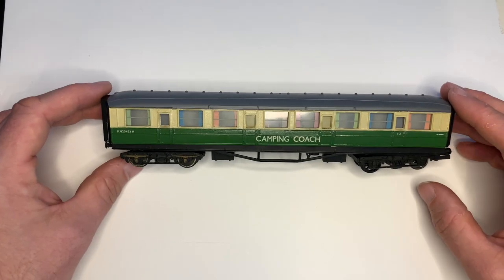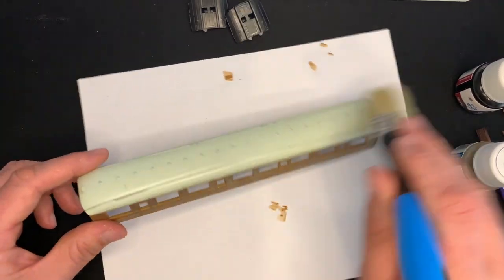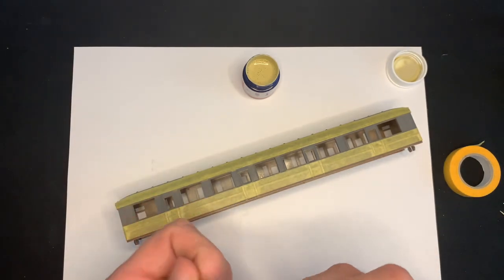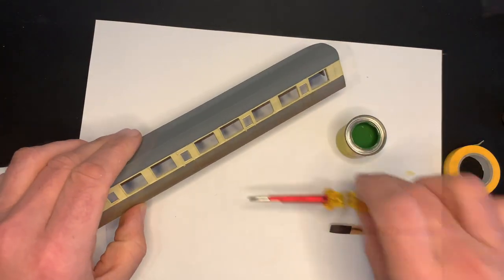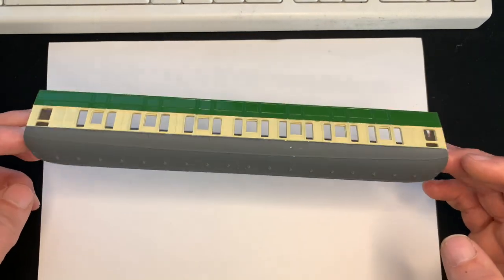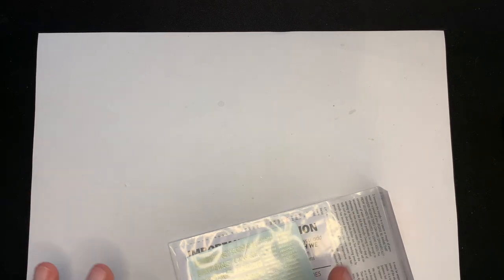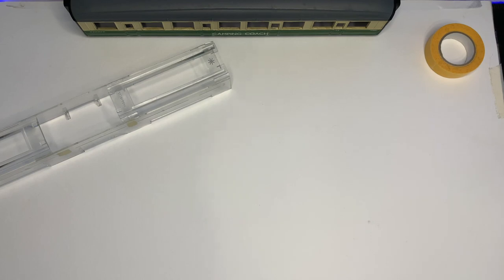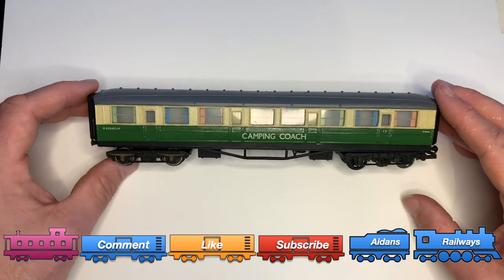How To Make a model camping coach | Try This!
Hi everyone 👋. In this video i show you how i chose to make a 00 gauge model camping coach just using scrap model items and left over bits and pieces from other projects. Hornby and Bachmann camping or camp coaches can be quite expensive to purchase so why not have a go at making your own model of a camp coach with some scrap rolling stock.

Aidans Railways is a participant in the Partnerize program, an affiliate advertising program designed to provide a means for sites to earn advertising fees by advertising and linking to Scalextric UK, Hornby UK, Humbrol UK, Corgi UK, Airfix UKand Hornby US.

⏱Time stamps⏱
00:00 intro
00:17 Chapter 1
01:08 Chapter 2
01:34 Chapter 3
02:44 Chapter 4
03:06 Chapter 5
04:28 Chapter 6
05:06 Chapter 7
05:16 Chapter 8
06:32 Chapter 9
07:32 Chapter 10
08:52 Chapter 11
09:31 Chapter 12
10:38 Chapter 13
12:10 Chapter 14
12:41 Chapter 15